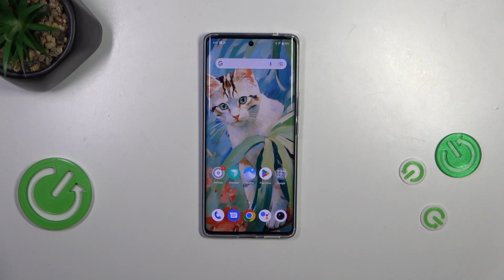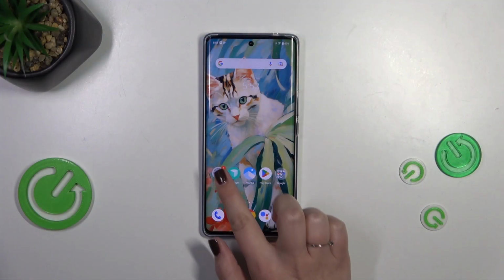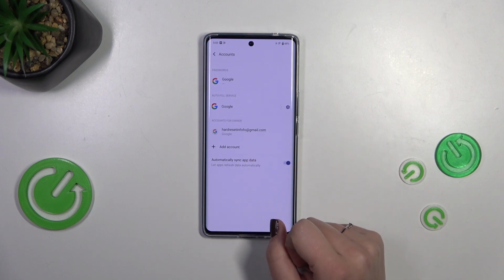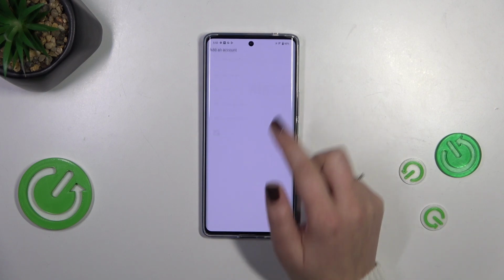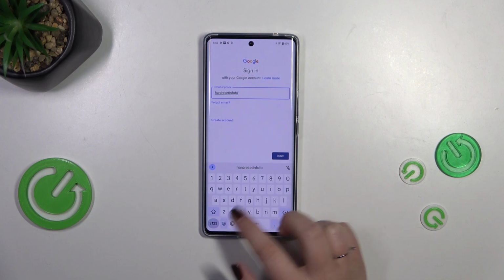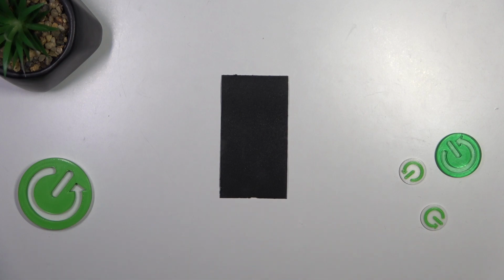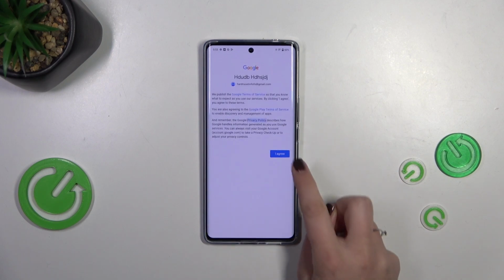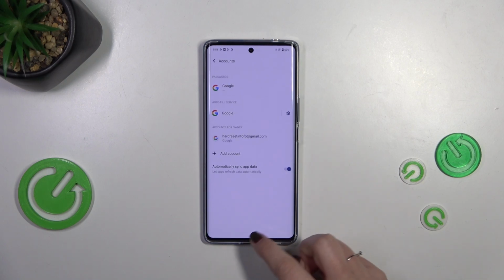How to Add/Remove Google Account on a VIVO T2 Pro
Master the essentials of your VIVO T2 Pro with this tutorial on adding and removing a Google account. Learn the simple steps to manage your device's Google account settings effortlessly. Watch now to optimize your smartphone experience and stay in control of your accounts on the VIVO T2 Pro.

How to log into a Google account on a VIVO T2 Pro? How to sign out of a Google account on a VIVO T2 Pro? How to manage Google accounts on a VIVO T2 Pro?